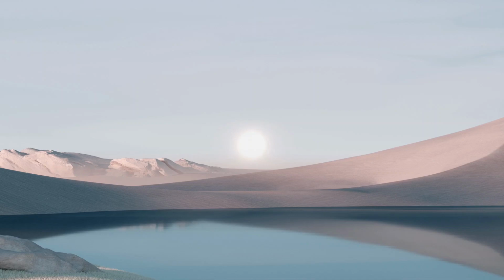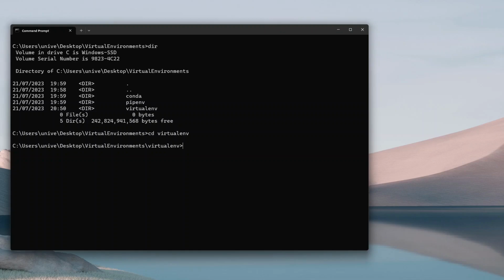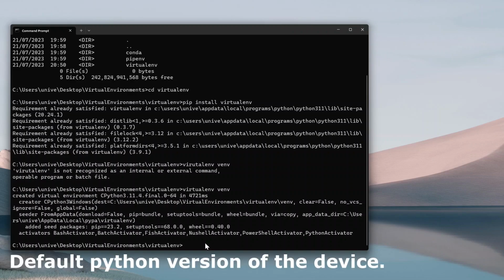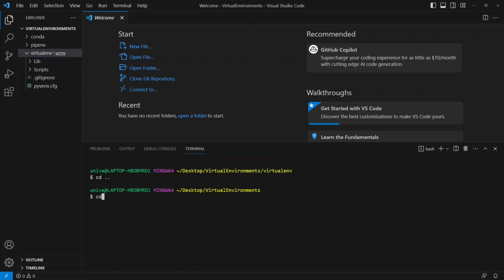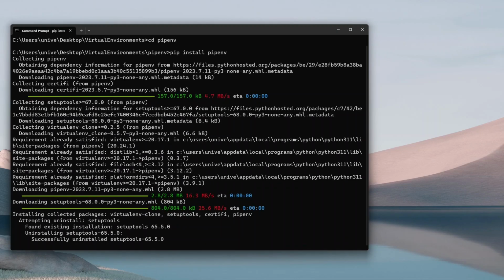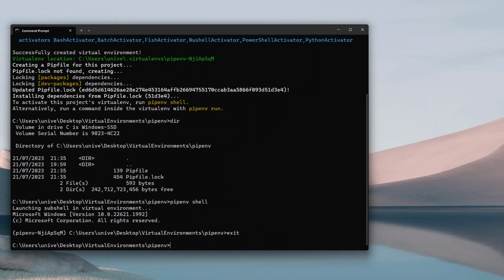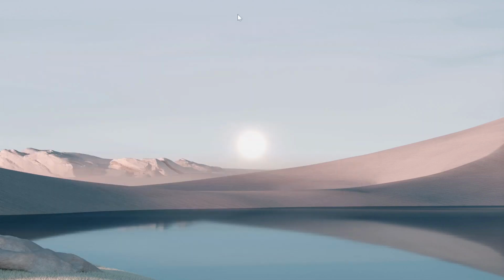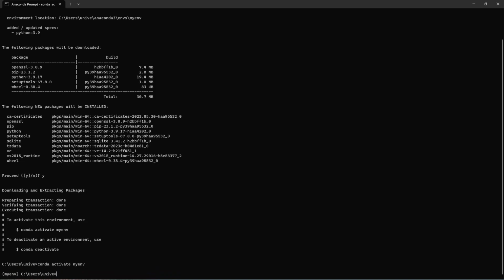How to Create a Virtual Environment? | Create Virtual Environment with Virtualenv, Pipenv and Conda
This video demonstrates how we can create virtual environments in our python projects. We will create three different environments using virtualenv, pipenv and conda respectively.